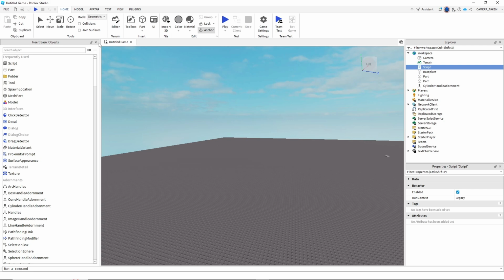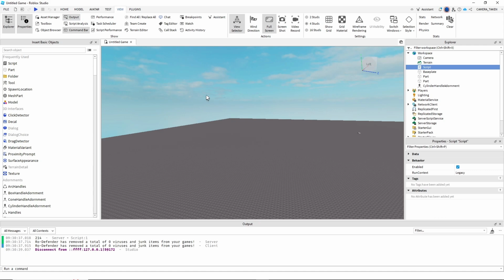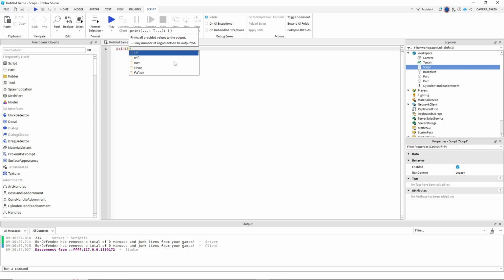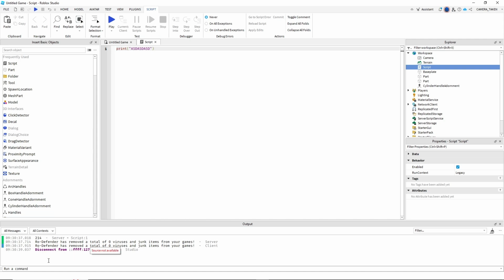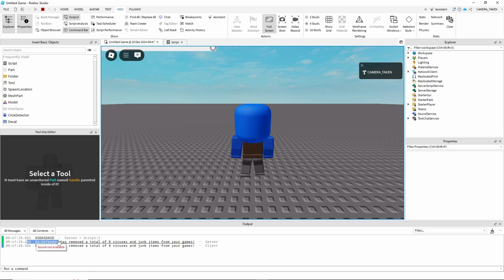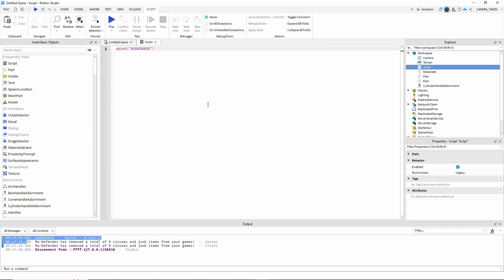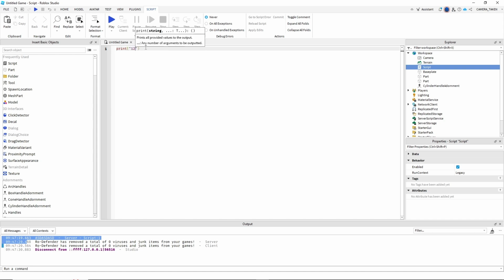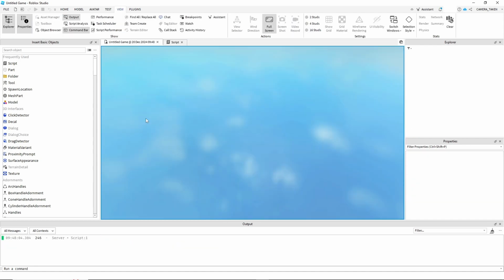Short Roblox Studio Tutorial #2: Introduction to print and the Output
Learn the basics of print() and also the output in two minutes.
Straight to the point, short intro, even shorter outro.
There are captions, enable if you need clarification on what my speaker says.

Rating: Beginner
This outlines what you need to know about an important function in Studio.
print("Hello World!")
print('Hello World!')

print(123)

print(123+123)
Print functions help you test code and creates information in the output.

0:00 Explanation of Print and Output
0:20 How to do a print function (String)
1:15 Numerical values
1:31 Basic mathematical equations
1:43 Why print is useful